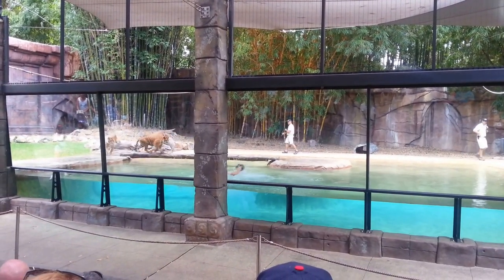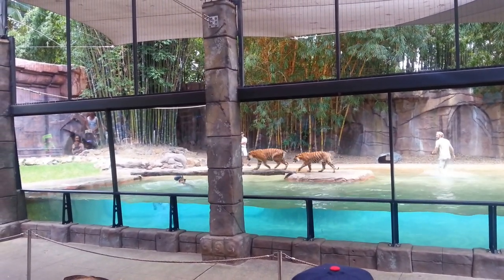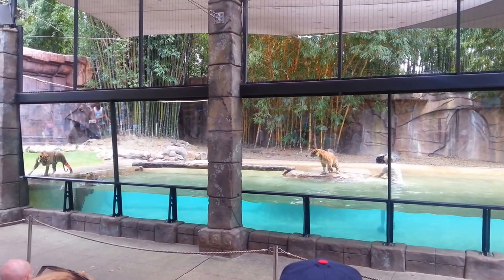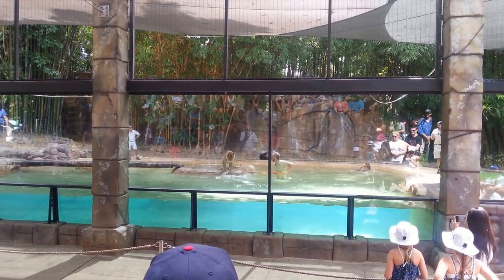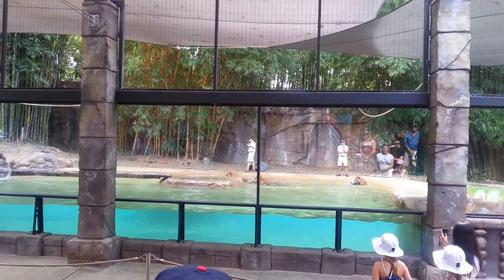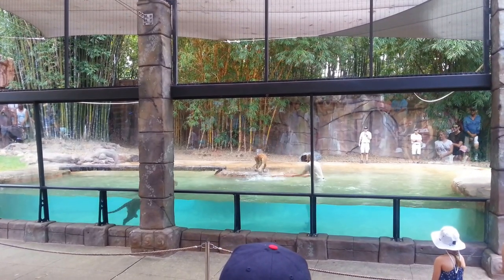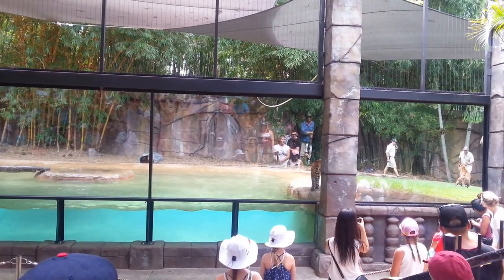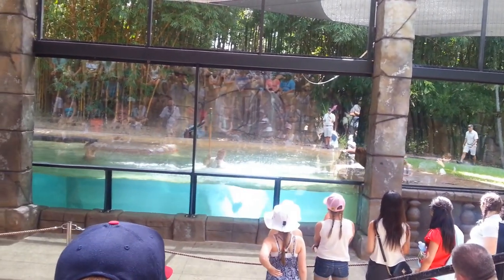Tiger Show at Australia Zoo 🐯🐯🐯